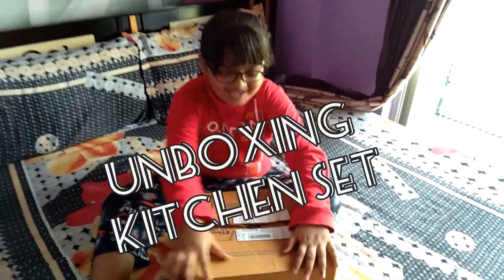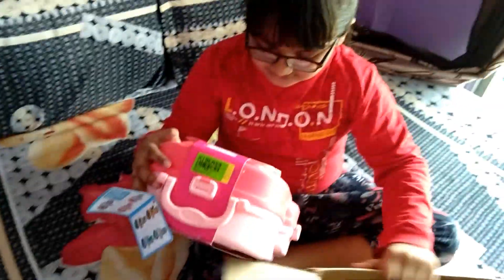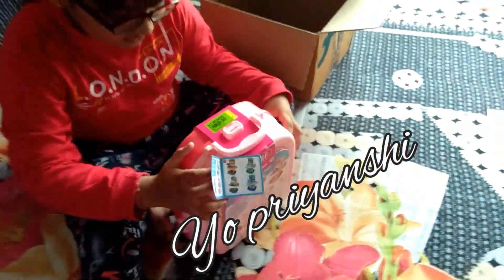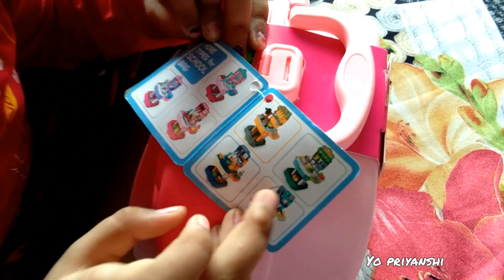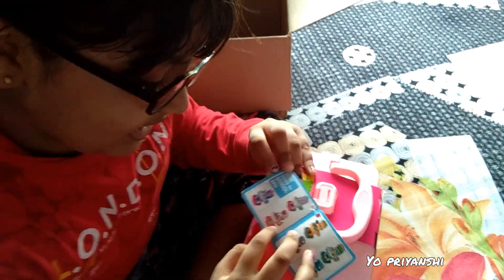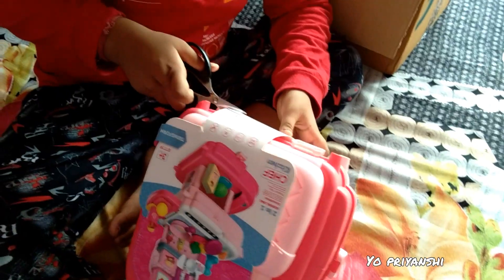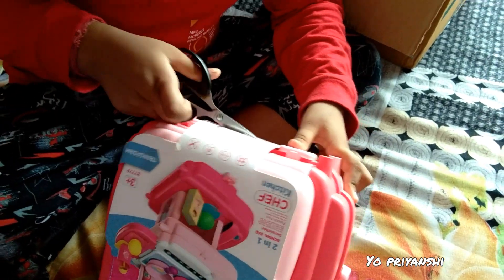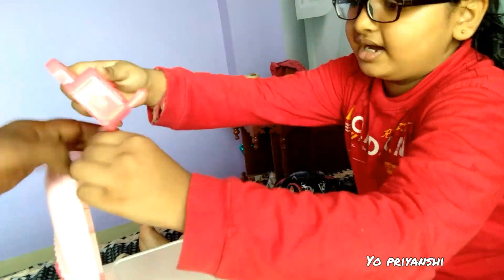Unboxing New Kitchen Set Pink Color /Unboxing With Yo Priyanshi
Thanks

Yo priyanshi

Note : This Channel Handle  And Managed By  Gopal Gupta ‎@Gopal mamu